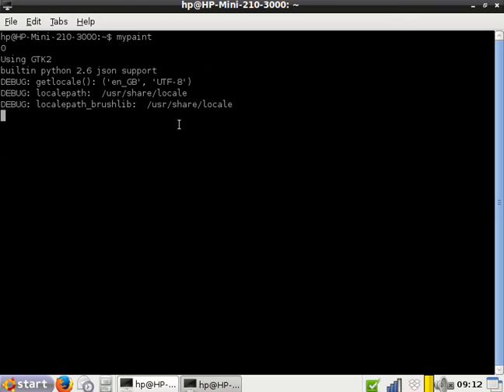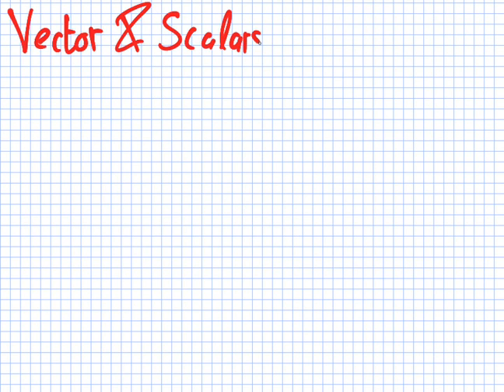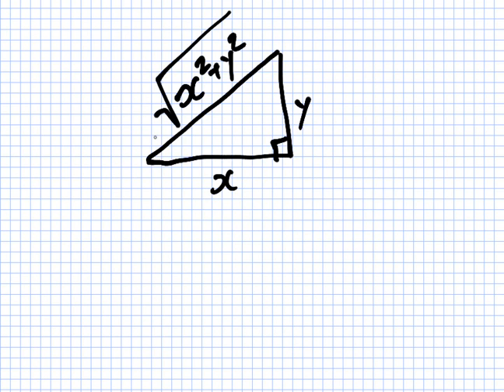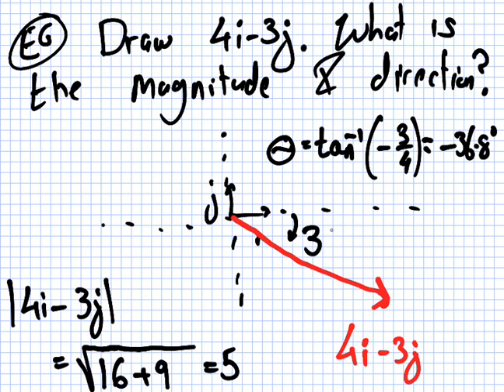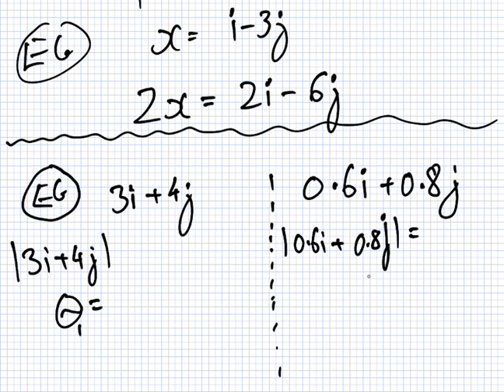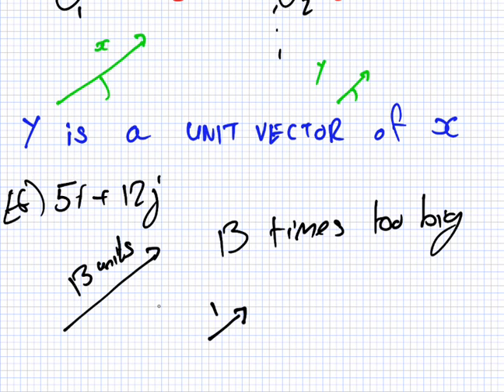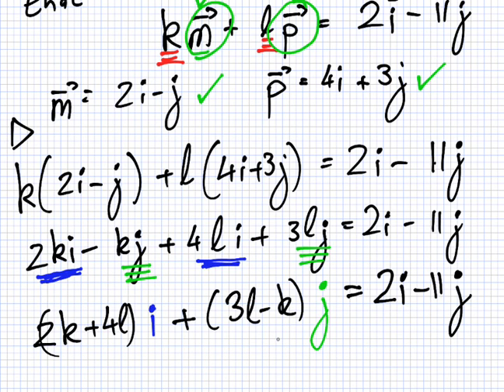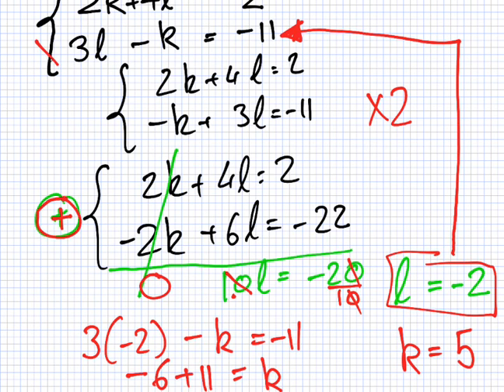Lesson 4; Vectors and Scalars: Magnitude and Direction